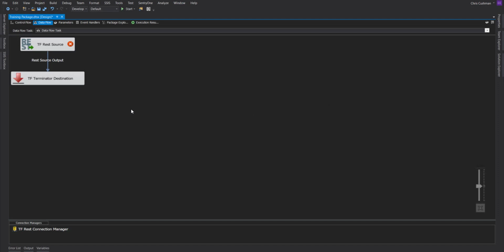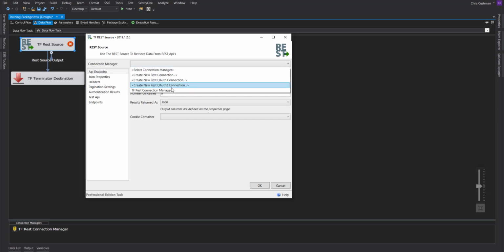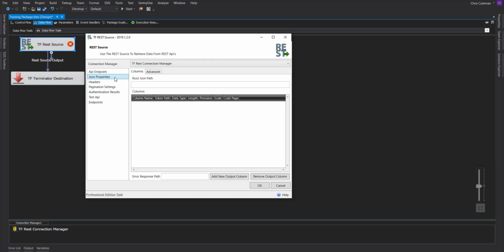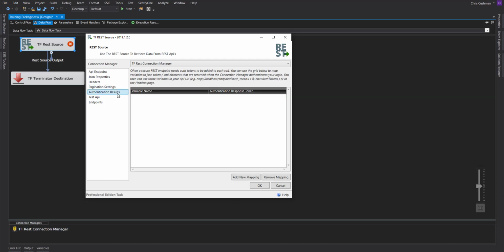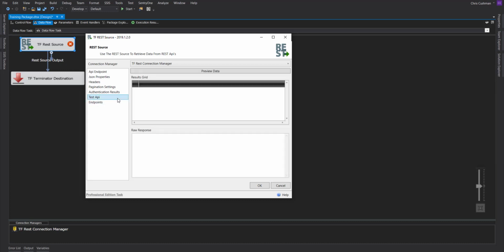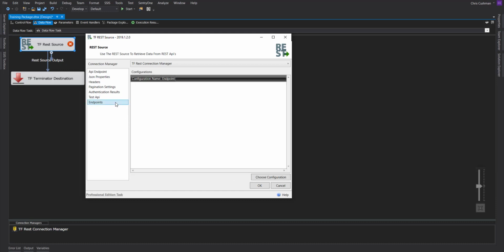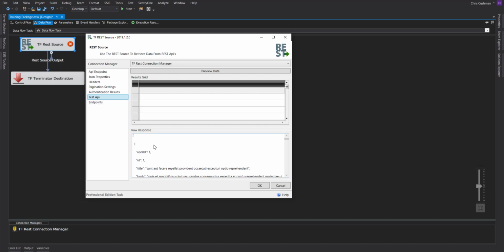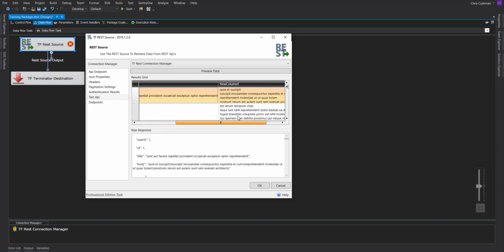Task Factory - Rest Components - Rest Source